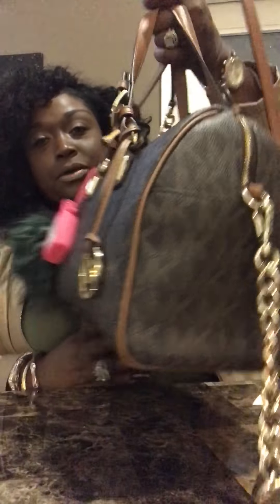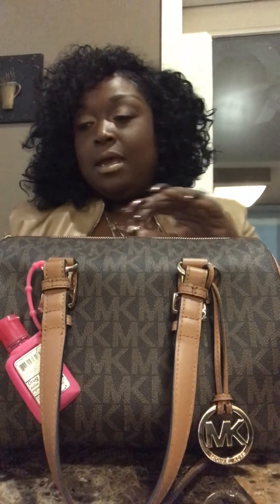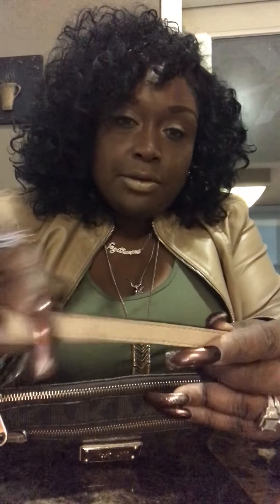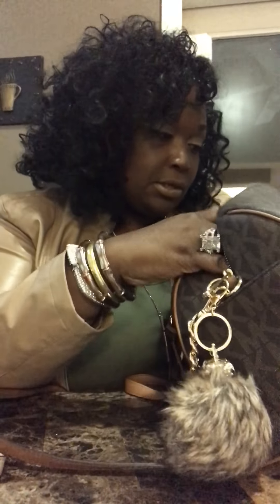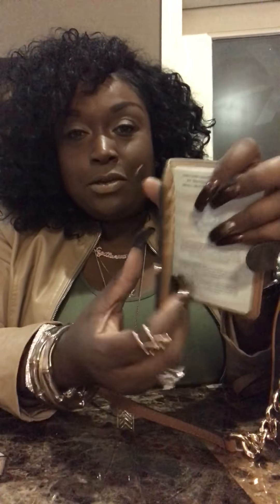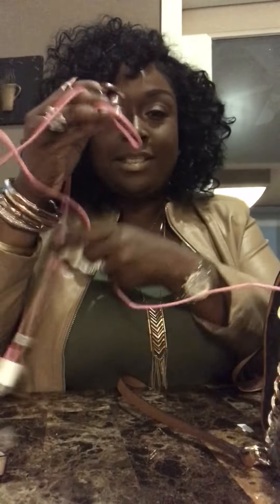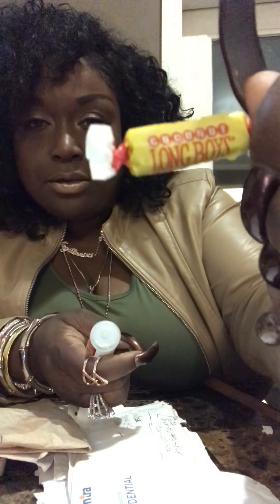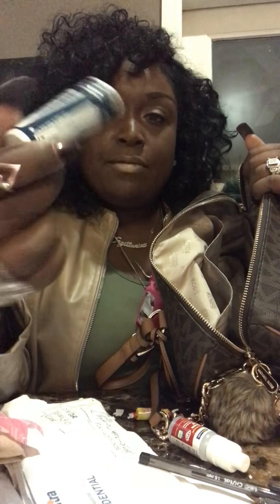Oct BAG OF MONTH-MICHAEL KORS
Matching Bag, wallets, passport holder and more